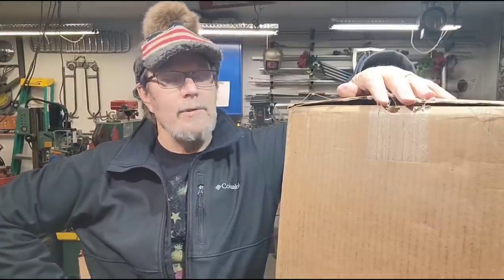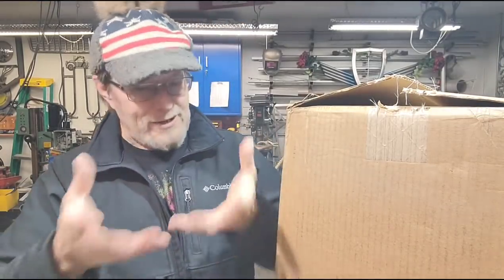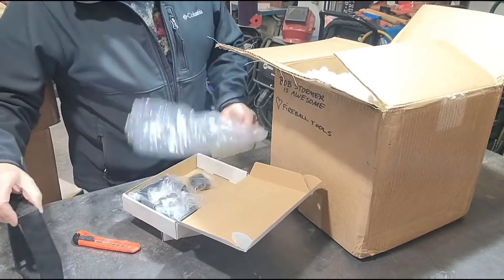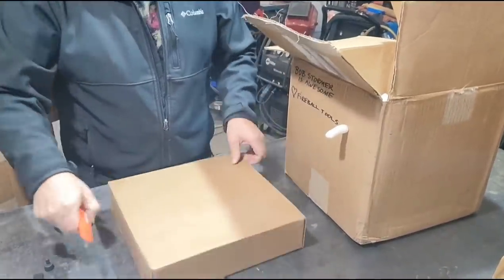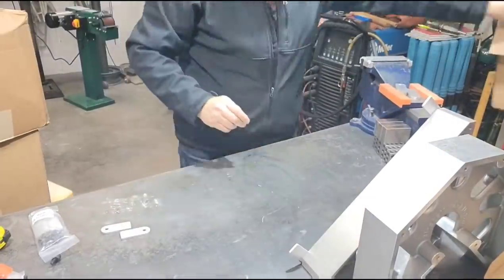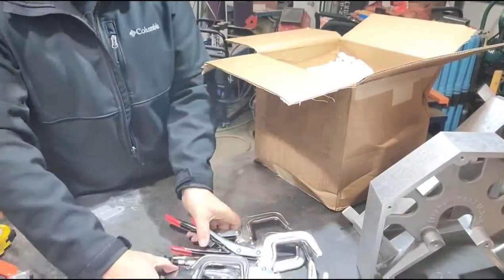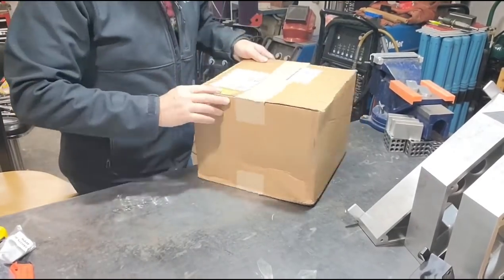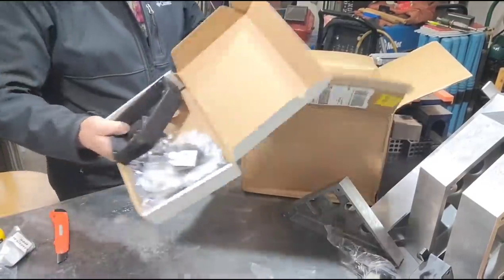Fireball Tools squares unboxing. Fireballtool, could these be the greatest squares ever made?!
I spent $1700 on squares from Fireball tools.  Lets unbox these bad boys!